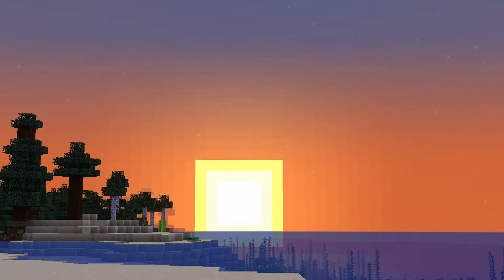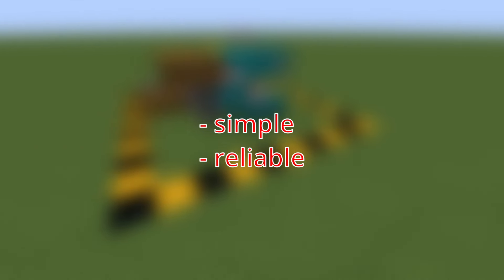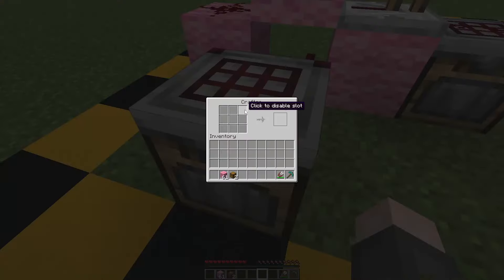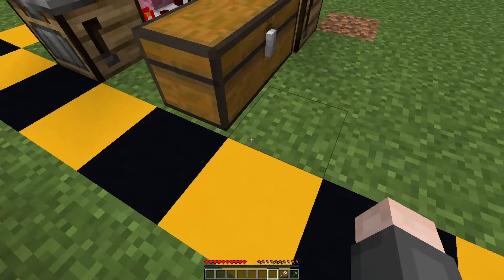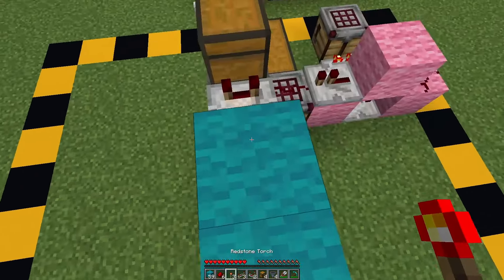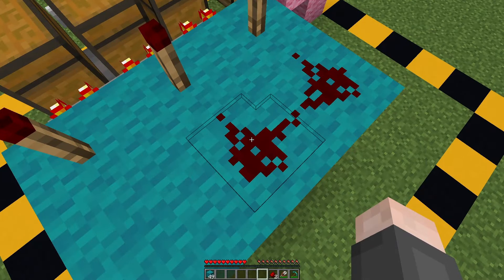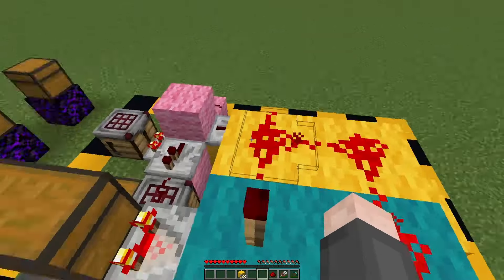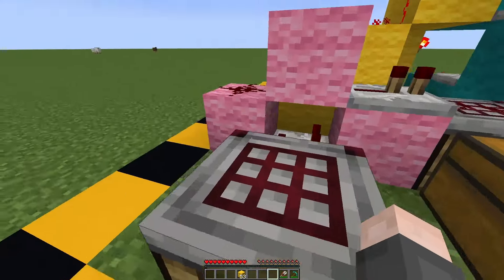Cheap Auto-Crafter Tutorial (Tested in latest snapshot) [Minecraft Redstone Tutorial]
Time Stamps
0:00 Sight of Heaven
1:04 Intro
3:02 Quick Explanation
3:14 Section 1 [Crafter]
4:09 Auto-Crafter Showcase No. 1
5:52 Section 2 [Item Filter]
9:27 Section 3 [Redstone Circuit]
10:58 Java/Bedrock Explanation
11:07 Bedrock Repeater Delay
11:17 Java Repeater Delay
11:30 Auto-Crafter Showcase No. 2
12:07 Outro

List of Blocks
Section 1:
2x Redstone Comparator
1x Redstone Repeater
2x Crafter
2x Redstone
2x Chest

Section 2:
[Make sure to multiply the blocks below by the number of Crafting slots used]
2x Hopper
2x Chest
1x Redstone Comparator
1x Redstone Repeater
1x Redstone Torch
1x Redstone

Section 3:
5x Redstone
4x Redstone Repeater
1x Redstone Torch